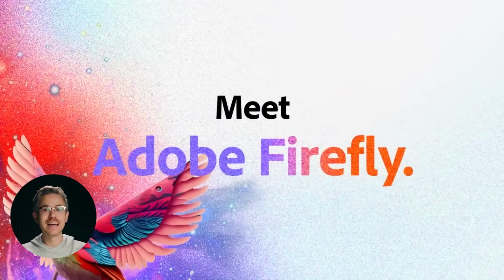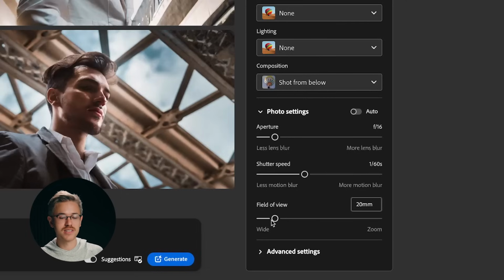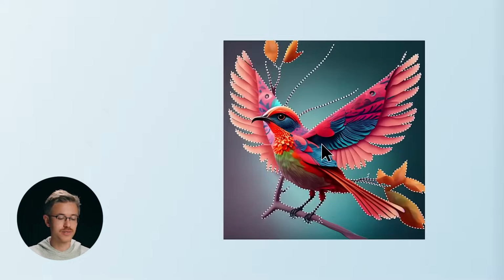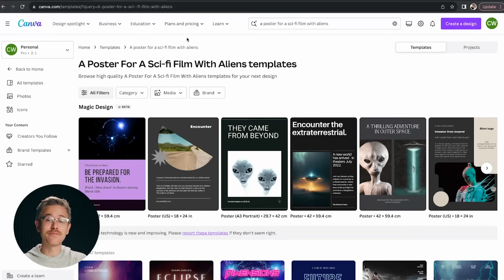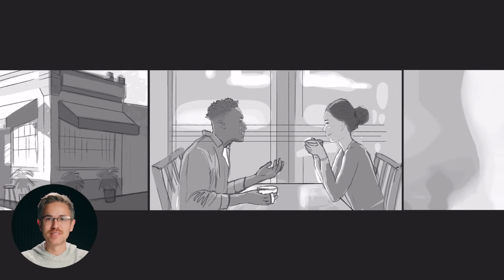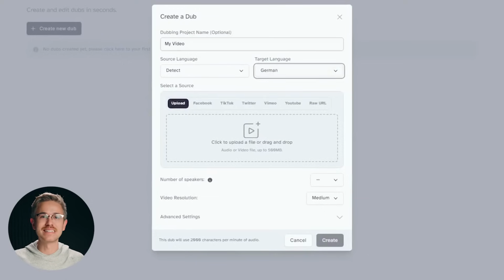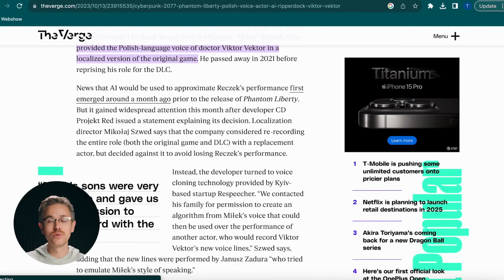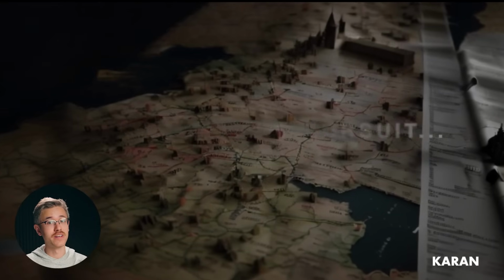Adobe Just Dropped the Mic...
Time Code:
00:00 Intro
00:48 Firefly 2
07:27 Firefly 2 vs Midjourney
09:07 Adobe Vector Generator
09:27 Adobe Express
10:15 Adobes Express Translation
10:26 Adobe Max
10:54 Adobe Fast Fill
11:46 Adobe Upres
12:09 Adobe Scene Change
12:35 Adobe's AI Logo
12:48 Adobe's Storyboarding Tool
13:32 Adobe Project Poseable
13:40 Adobe Project See Through
13:55 Adobe Tools Summary
16:02 Shelby Speaking at FYI Campus
16:24 Elevenlabs Dubbing
17:51 New Premiere Pro Updates
18:15 New After Effects Updates
18:34 AI Filmmaking November Session
18:45 CyberPunk Brings Back Deceased Voice Actor
19:19 AI Horror Film Contest
19:27 Runway Lip Sync
20:07 First AI Film Documentary
20:28 AI vs Human Intelligence
21:04 AI Films of the Week
21:08 Skeleton Soiree By Patricia
21:34 Last Echo by Karan
22:06 Dollie by Beatrice
22:20 Echoes of Lumina
22:37 AI is Helping those with Disabilities
22:56 Outro